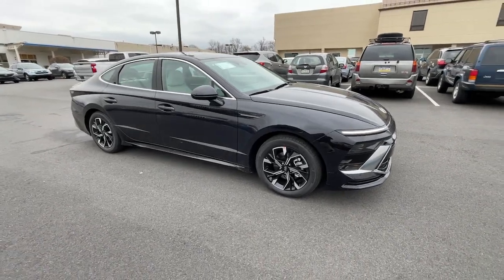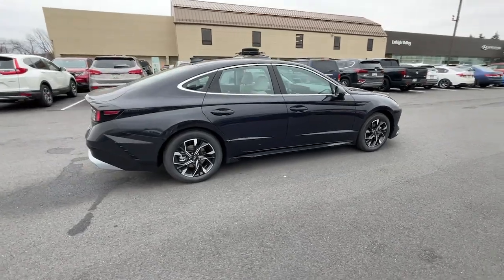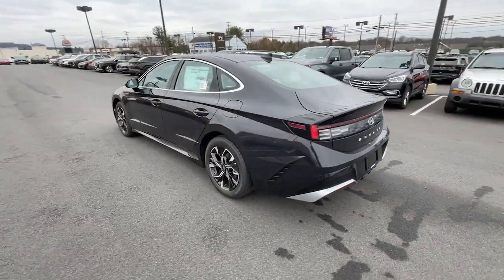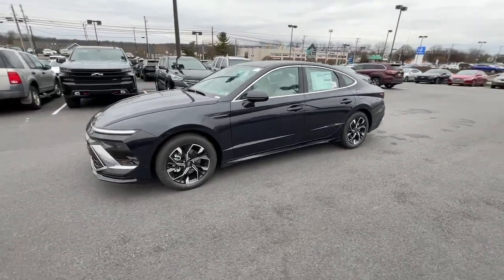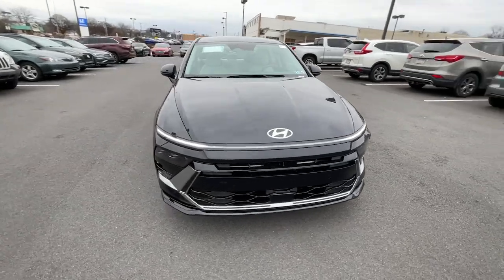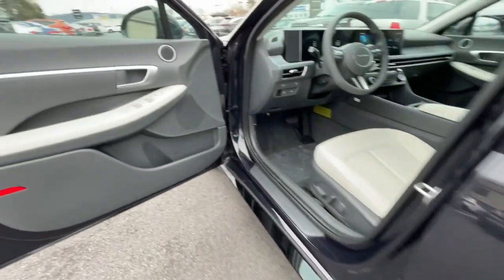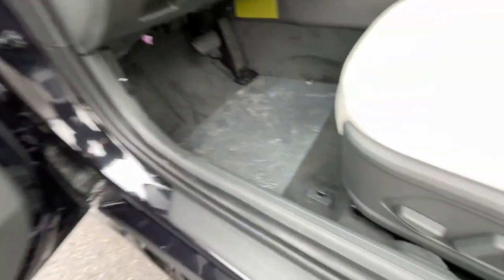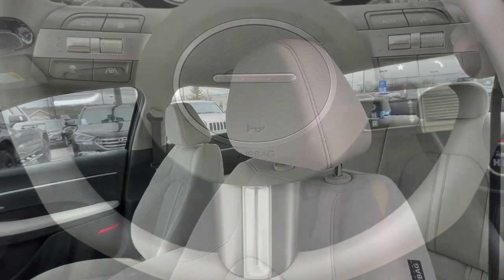2024 Hyundai Sonata Allentown, Coopersburg, Macungie, Easton, Nazereth 344016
Carbon Blue New 2024 Hyundai Sonata SEL available in 675 State Ave., Emmaus, Pennsylvania at Lehigh Valley Hyundai. Servicing the Allentown, Coopersburg, Macungie, Easton, Nazereth area.

Delivers 37 Highway MPG and 27 City MPG! This Hyundai Sonata boasts a Regular Unleaded I-4 2.5 L/152 engine powering this Automatic transmission. WHEEL LOCKS OPTION GROUP 01 -inc: standard equipment FIRST AID KIT.*This Hyundai Sonata Comes Equipped with These Options *DARK GRAY PREMIUM CLOTH SEATING SURFACES CARPETED FLOOR MATS CARBON BLUE ALL-SEASON FITTED LINERS Wheels: 17 x 7.0J Aluminum Alloy Trunk Rear Cargo Access Trip computer Transmission: 8-Speed Automatic -inc: OD lock-up torque converter and drive mode select Tracker System Tires: 215/55R17.